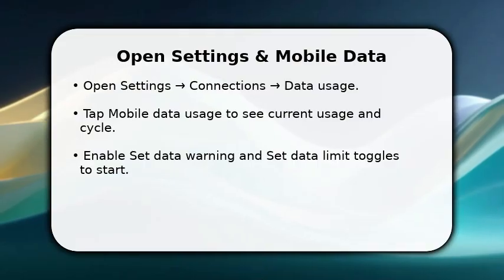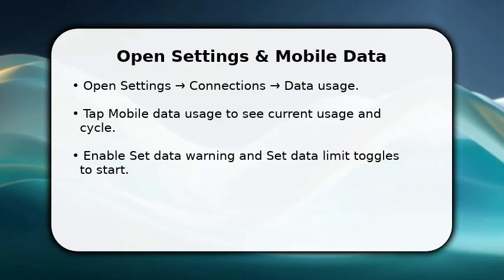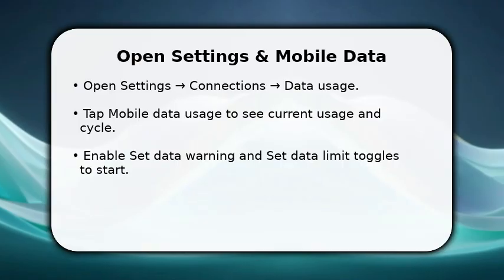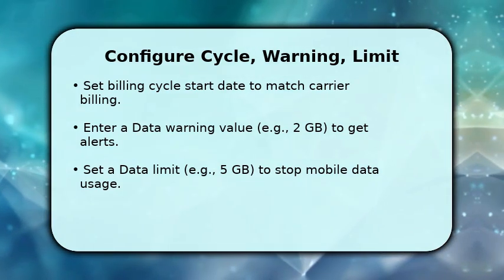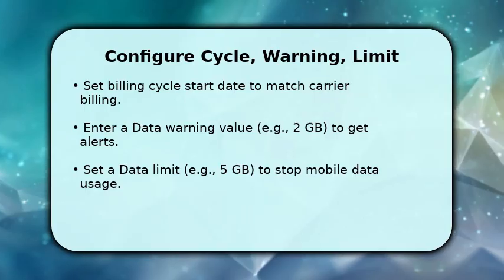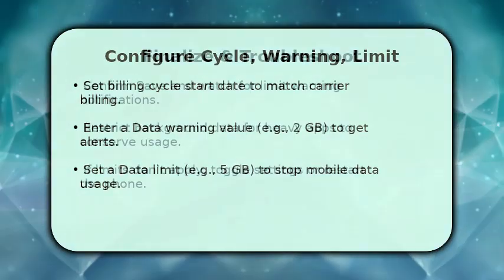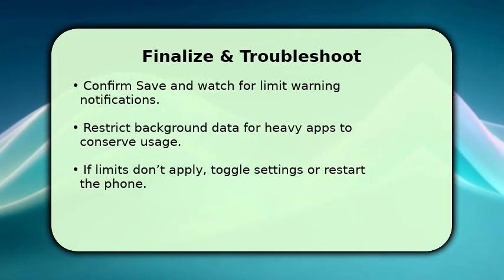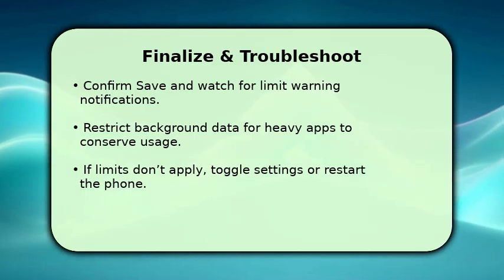How to Change Data Limit on Samsung - Step by Step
Learn the detailed steps to adjust your data limit on a Samsung device. This video guides you through navigating settings, understanding usage policies, and managing network connections for optimal control over mobile data consumption.